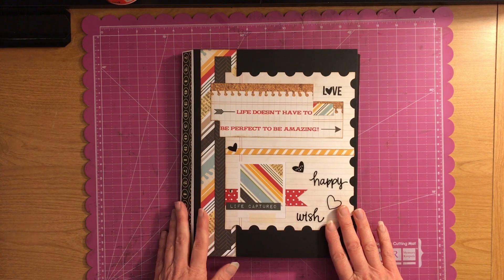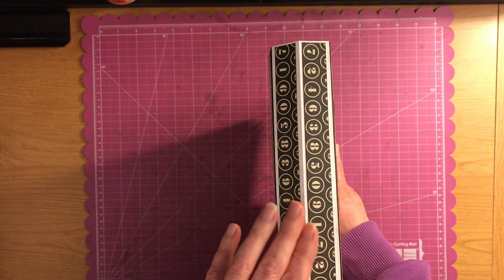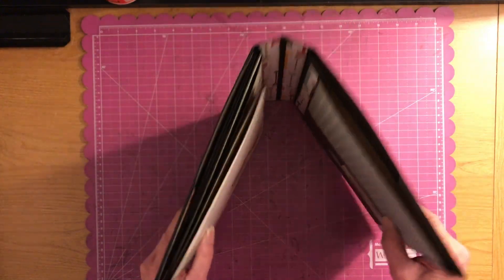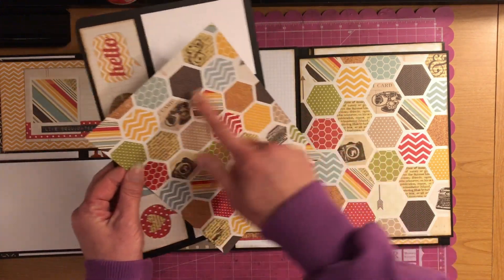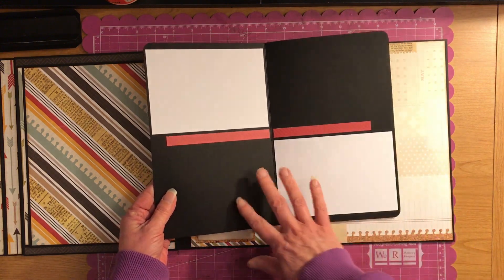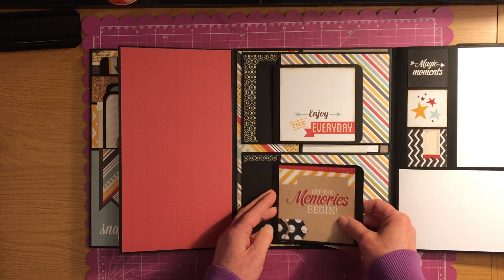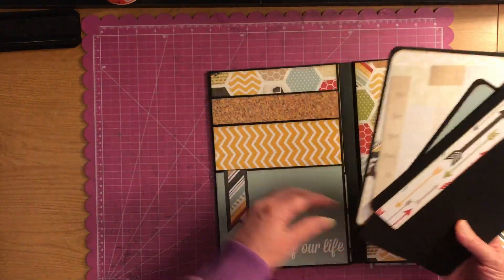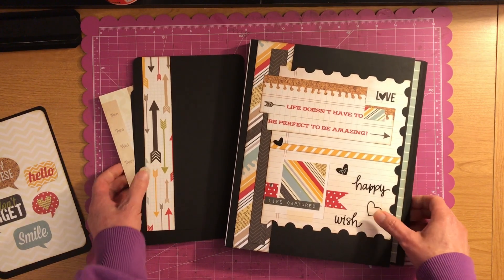Photo Folio Mini Album - Expandable Spine Folio Mini Album Series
Here is a Photo Folio album share that I made using the Simple Stories Say cheese collection.  This album measures 8 1/2 x 11 and is jammed packed with flip outs and pockets, and can hold up to 200 photos.  I hope you guys enjoy this album.  Go to my playlist and there is a tutorial for this folio album from start to finish.

Here is part 1 where I teach you how to make this folio mini album

Keep Scrappin!!
Vanessa